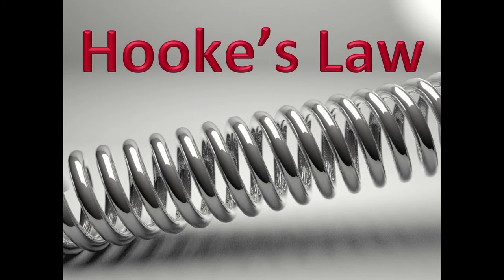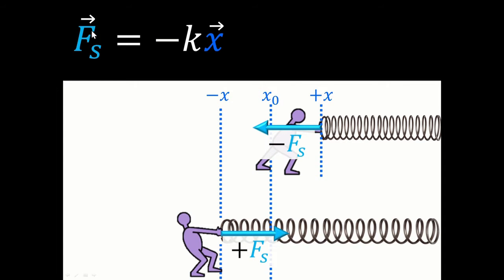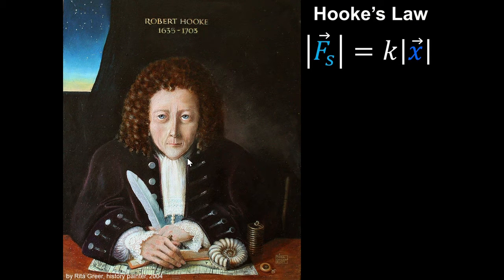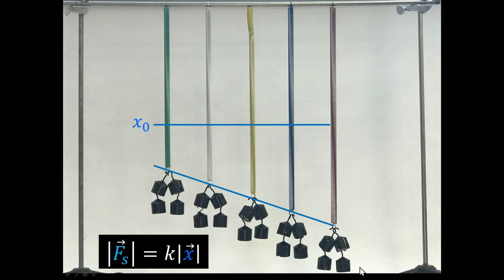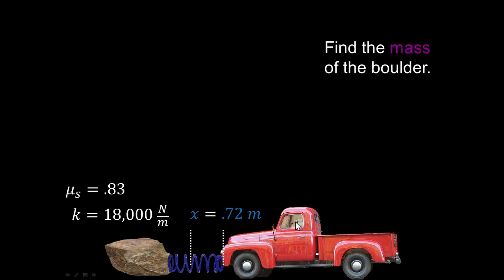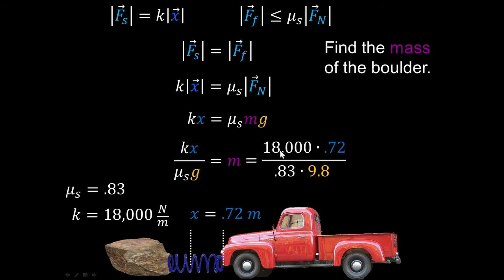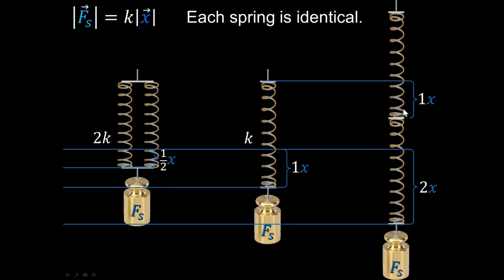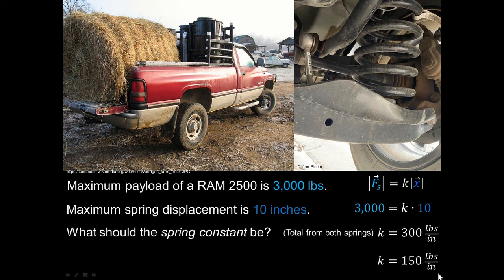Hooke's Law (Force and Translational Dynamics: Part 8 of 13) Physics and AP Physics 1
Hooke's Law is the relationship between how far a spring is displaced, and how much force the spring provides.